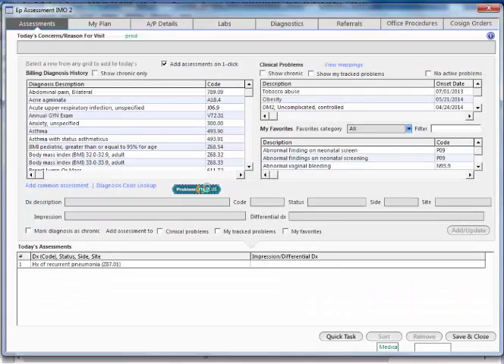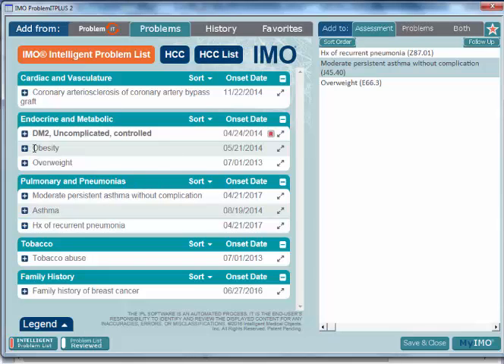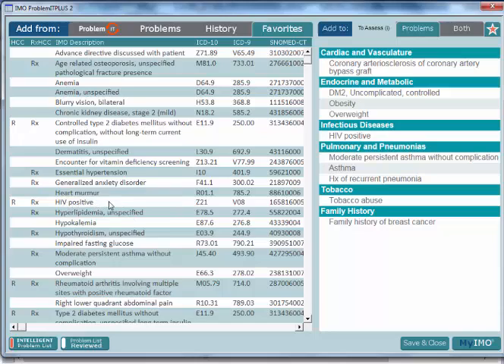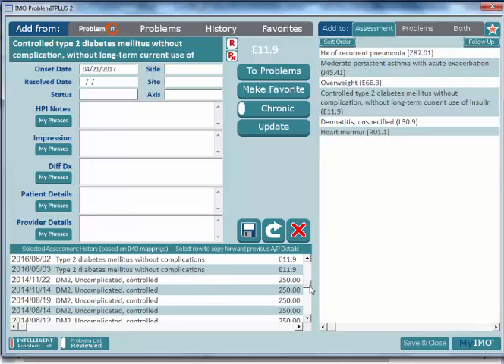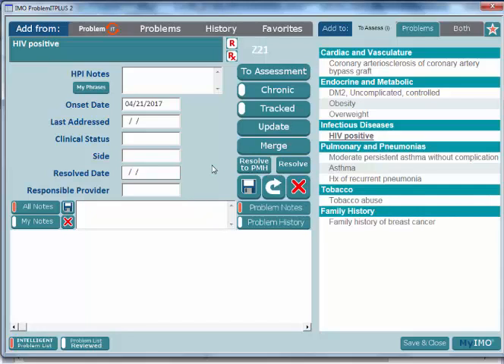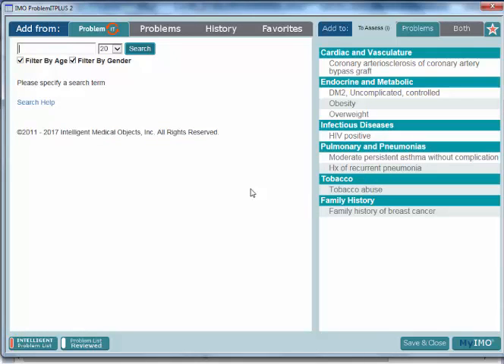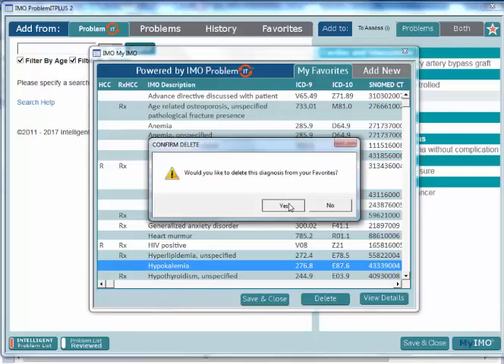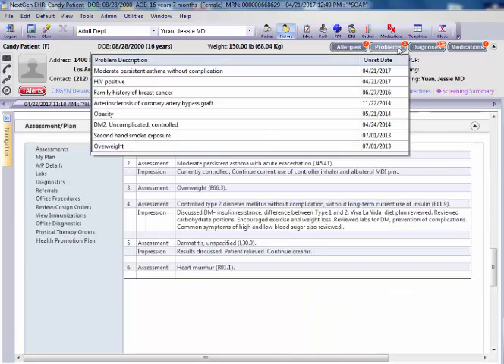IMO Problem IT Plus April 2017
How to use the updated IMO Problem(IT)Plus features from Eisner Health's NextGen EHR program.  This video does not contain real patient data and may be shared. 4/2017